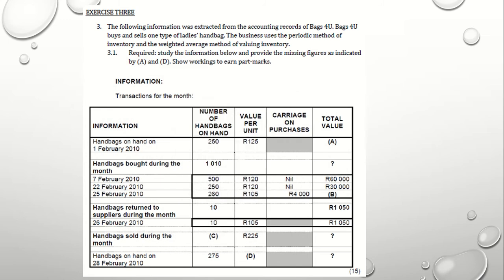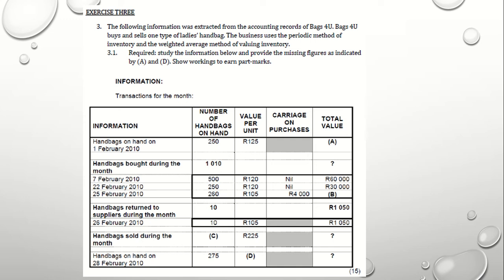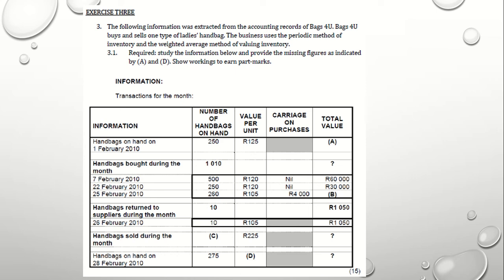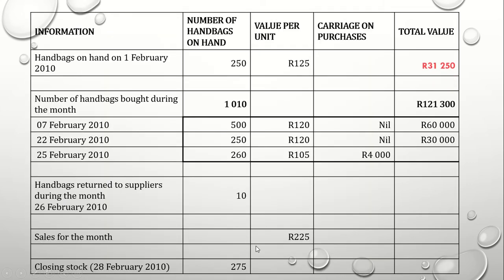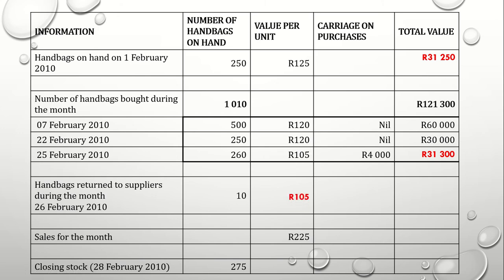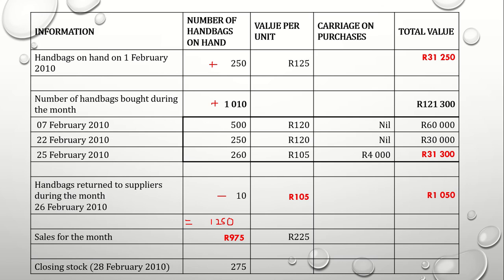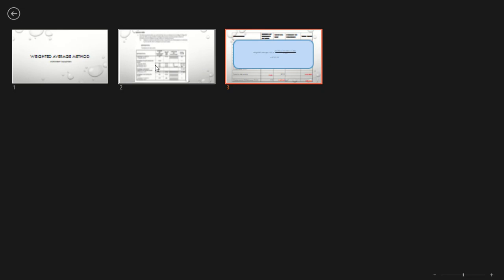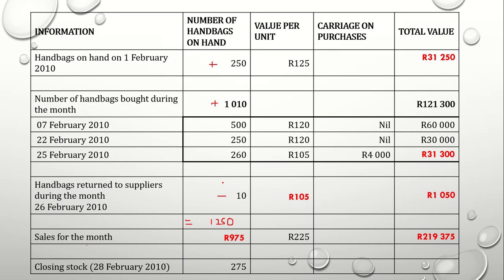Inventory: Weighted average method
Grade Accounting